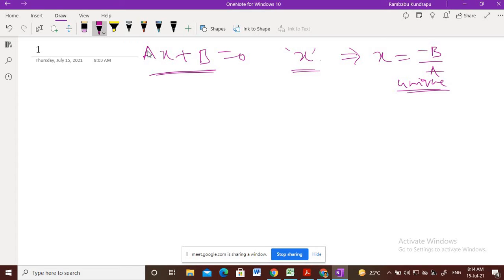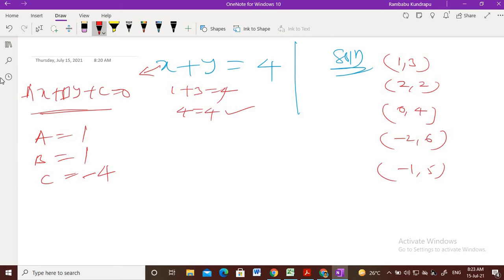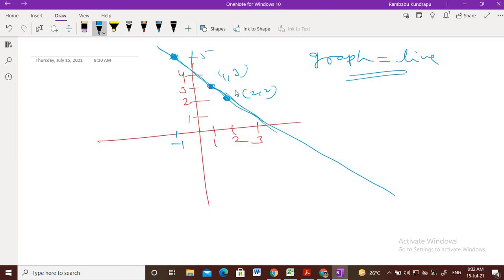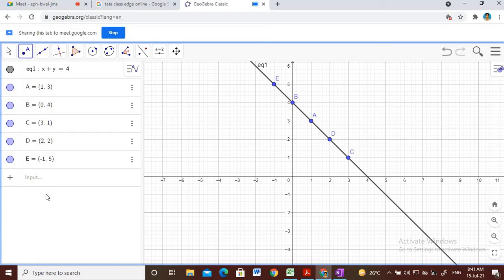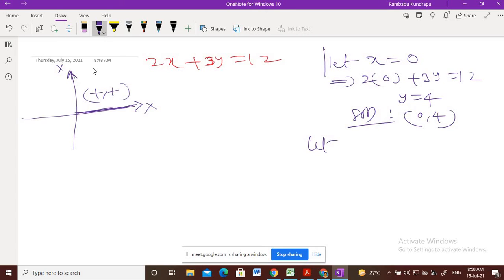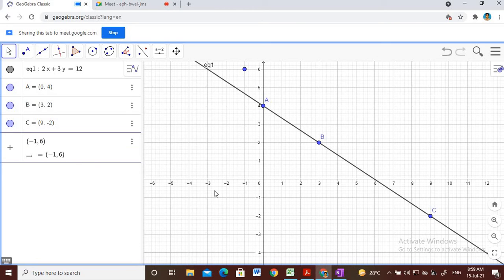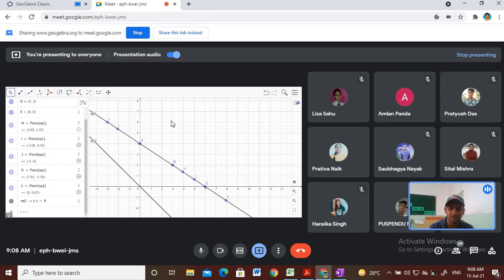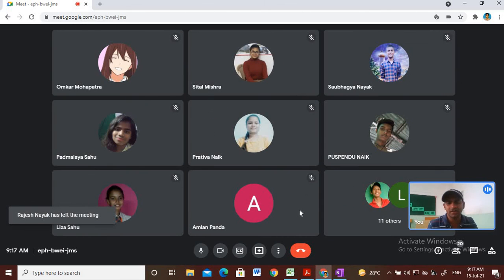Screen Recording 15 Jul 21 9 30 16 AM